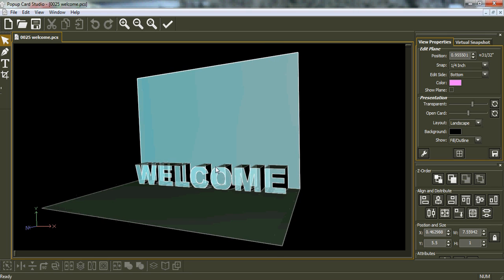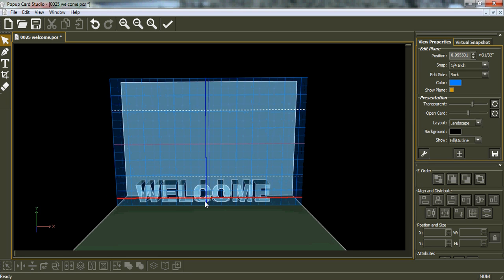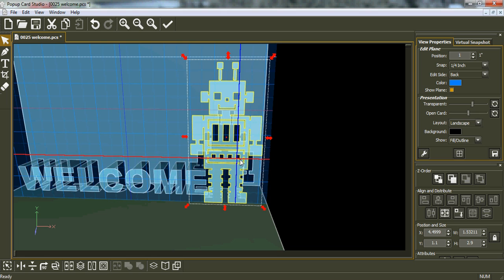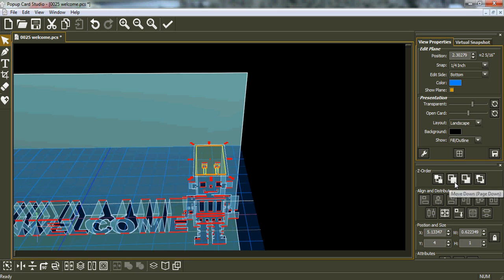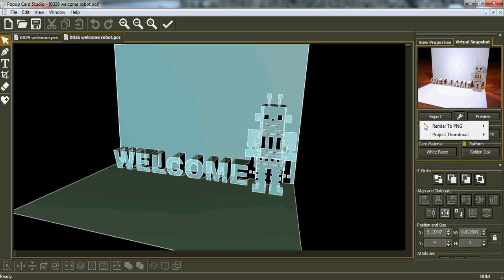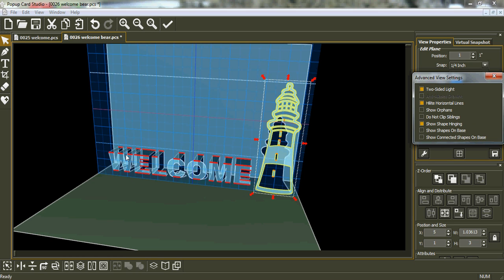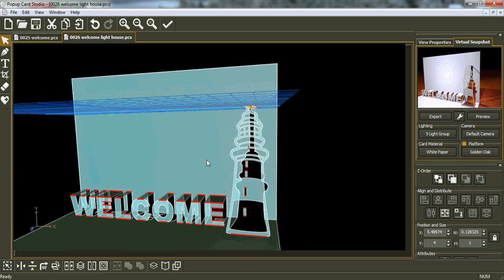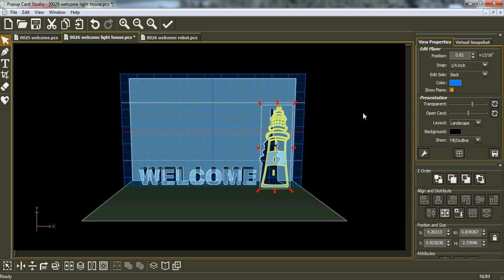PCS 002 Welcome card plus more